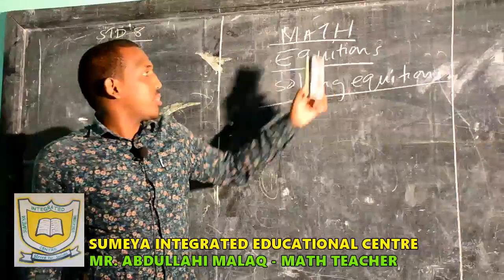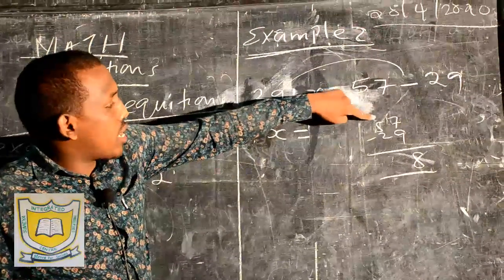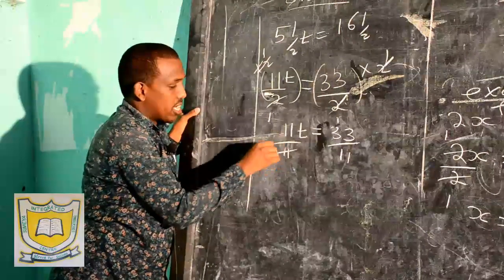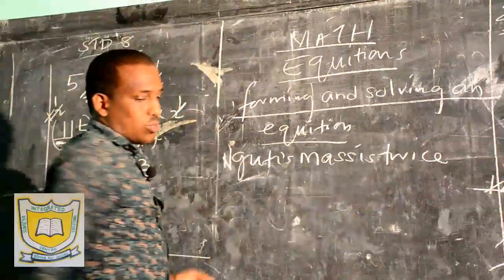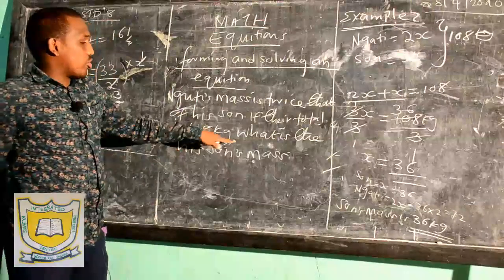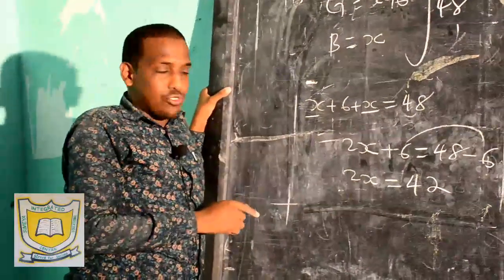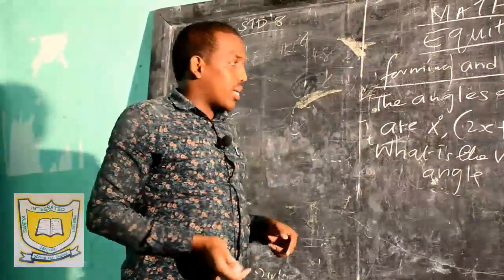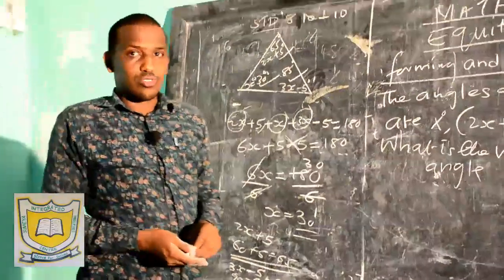S I E C MATH LESSON 1